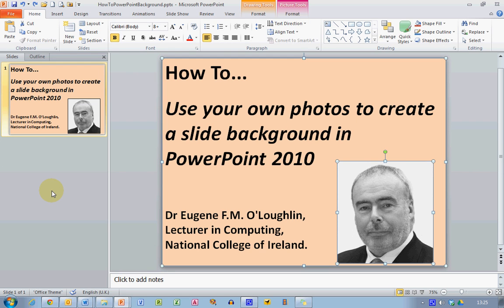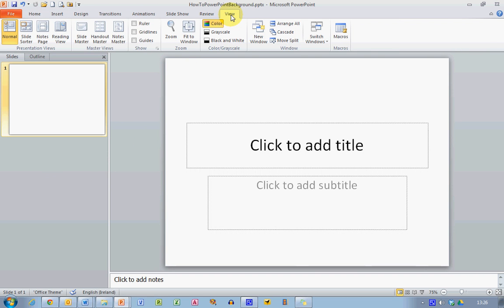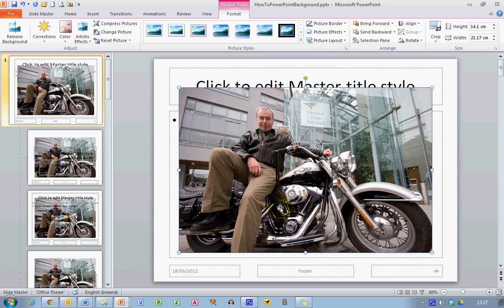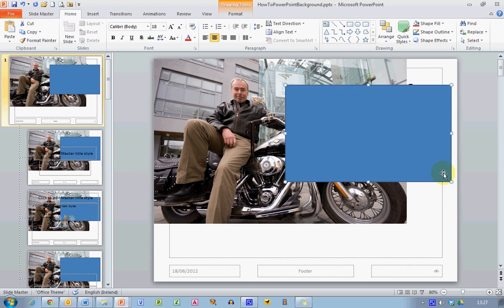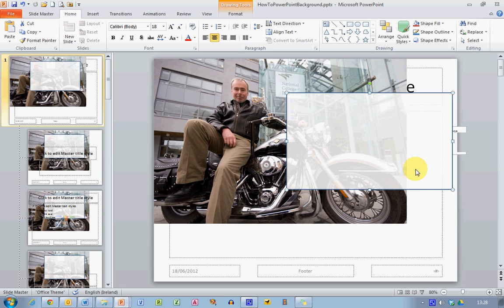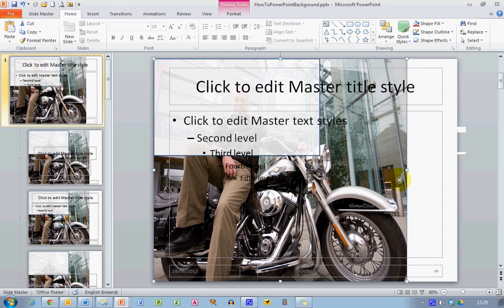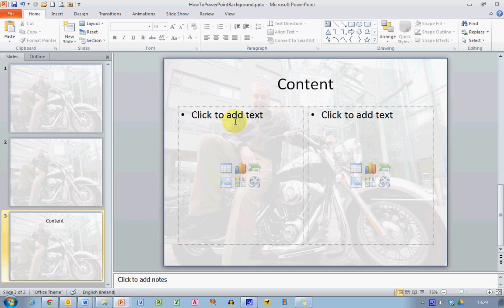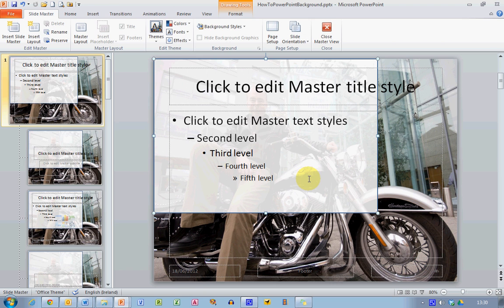How To... Use Your Own Photos as a Slide Background in PowerPoint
Learn how to create personalized backgrounds with your own photographs. By using transparent boxes you can "fade out" the photograph to form a new slide background that you can use on all your slides.